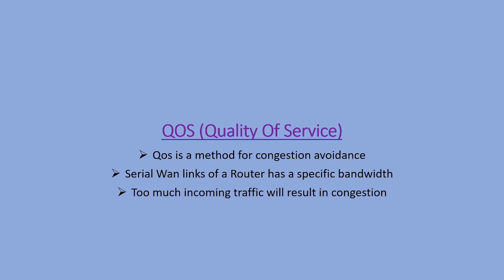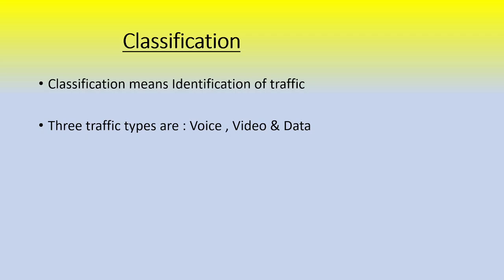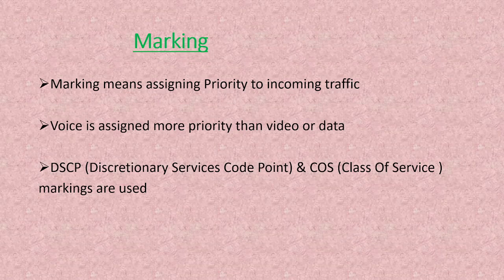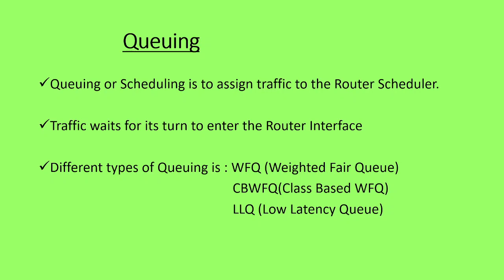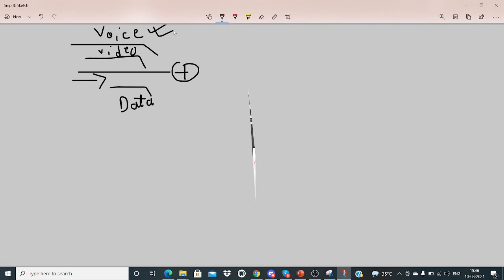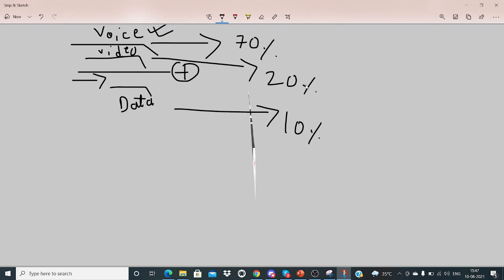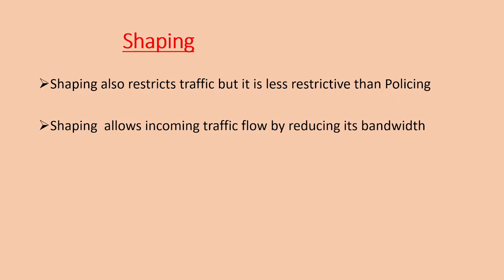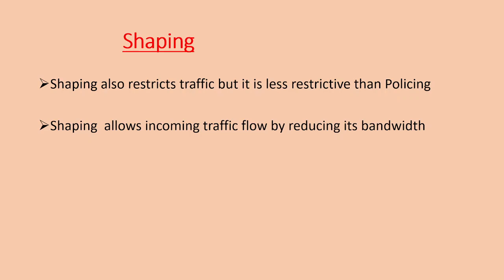Quality of Service - Indian Cyber Security Solutions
QOS  is a method for avoiding congestion on the Router interface. It regulates flow of incoming data packets.

00:20 What is QOS
01:04  Features of QOS
01:20  Classification
02:16  Marking
04:00  Queuing
08:35  Policing
09:55  Shaping